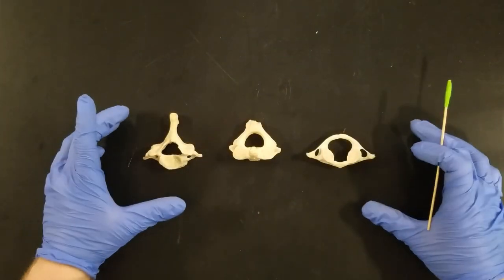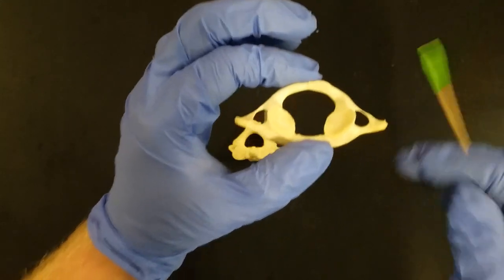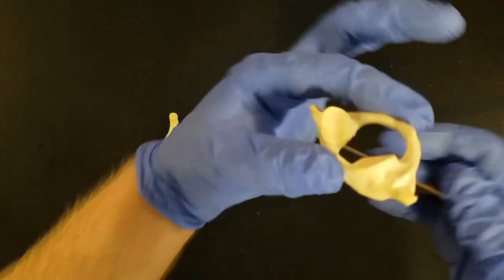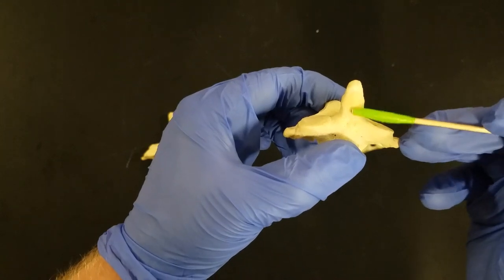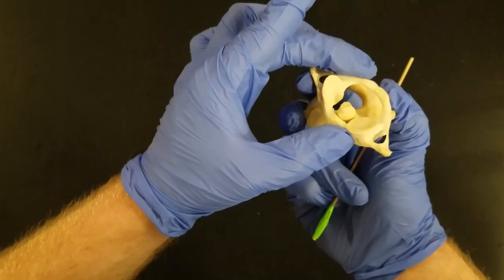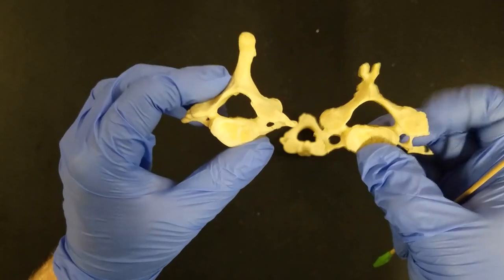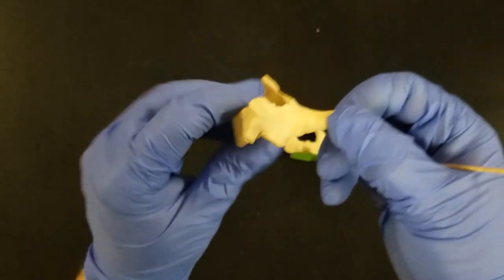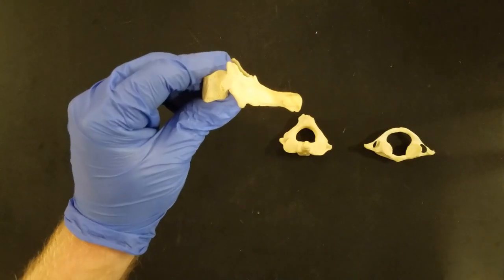Lab 3.04 - Special Vertebrae